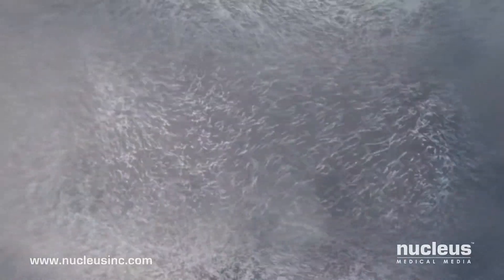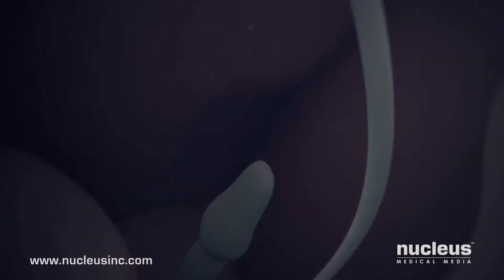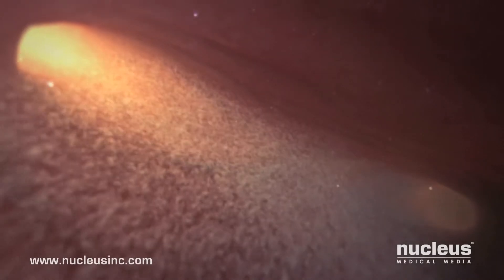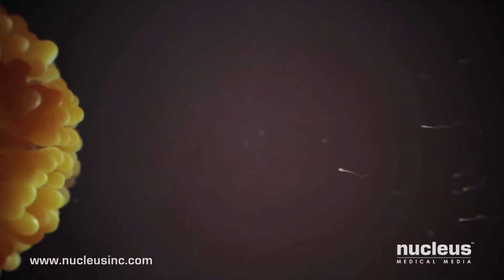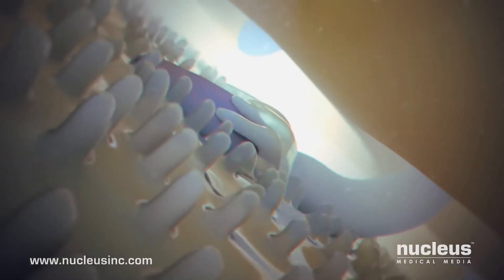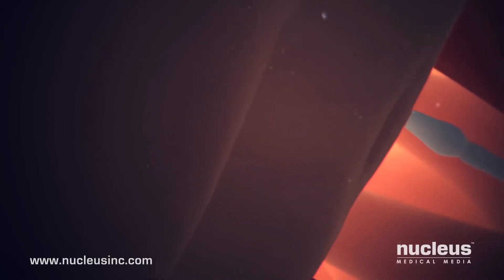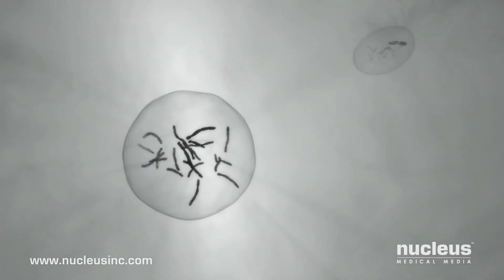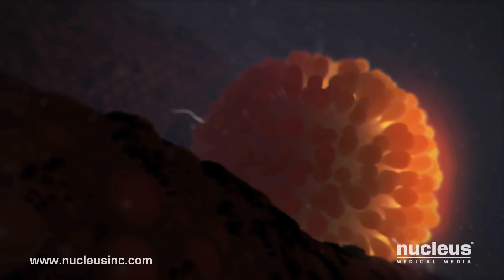Proses pembuahan sampai hamil | fertilisasi | fertilitation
Gambaran pembuahan sampai hamil